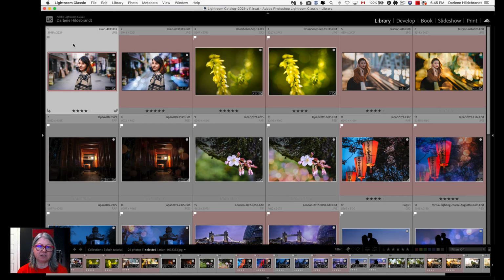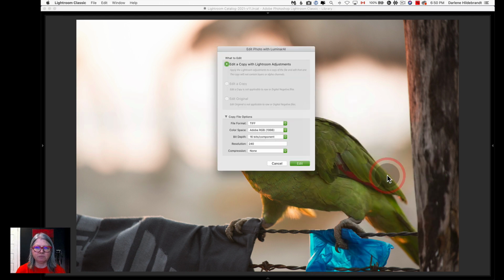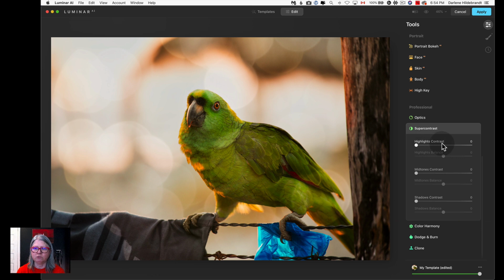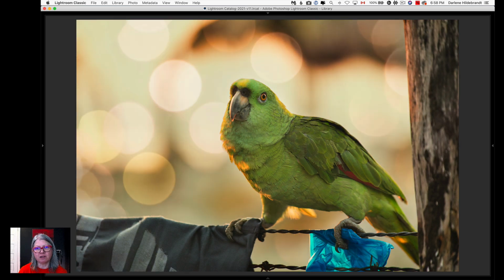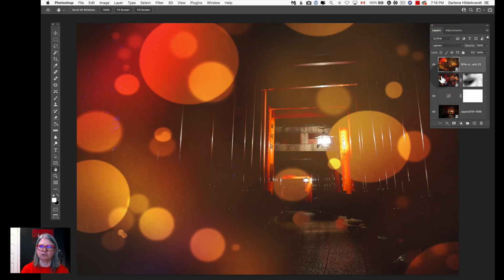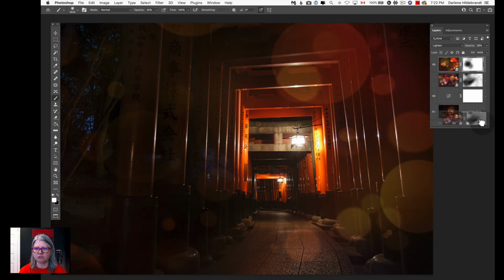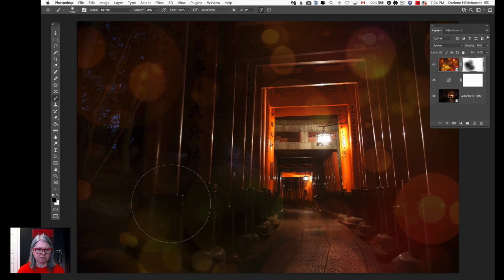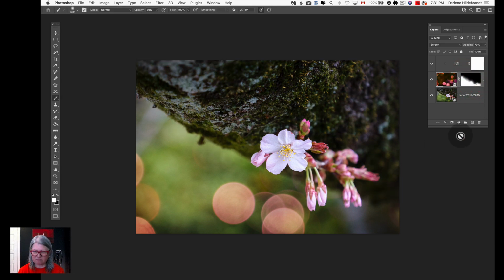How to Add a Bokeh Overlay in Photoshop and Luminar AI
Learn how to add a bokeh overlay using Photoshop and Luminar AI for a creative, dreamy effect on your photos. Sometimes referred to as bokeh blur or bokeh background, it's those "lens flare" sort of effects that make the background of your photo look blurred out, or out of focus.

Ideally, the result is captured directly in camera, but it's not always possible.  Or, you know what you're going for creatively, but need a way to edit your photo to look that way.

Enter bokeh overlay images, custom designed, and colored to match your photo subject.

A bokeh overlay can be done using any photo editing software that uses layers, such as Photoshop, Luminar AI or ON1 Photo Raw as an example.  In this tutorial, you'll learn how to add a bokeh blur in Photoshop and Luminar AI, while using Lightroom as my base and the others as plugins.

0:00 Introduction
1:03 Ultimate Bokeh Overlay Pack images
1:35 Before and after bokeh example images
3:18 How to add bokeh overlay in Luminar AI
9:42 How to add bokeh overlay in Photoshop
14:52 How to change bokeh overlay but preserve original mask

For more training on how to do sky replacements and texture overlays using Luminar AI, watch this video below:

📷 Luminar Review
My review of Skylum's photo editing software

📷 Best Photo Editing Software
Read my review of Luminar and why I think it might be the best Lightroom alternative option there is.